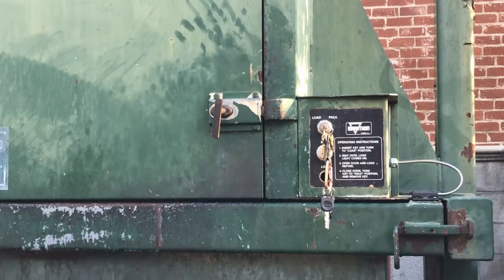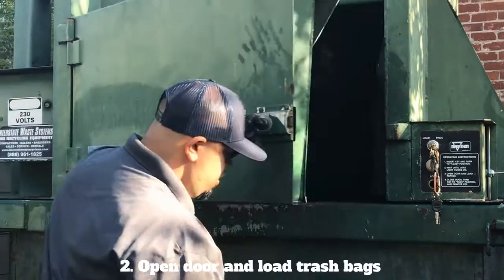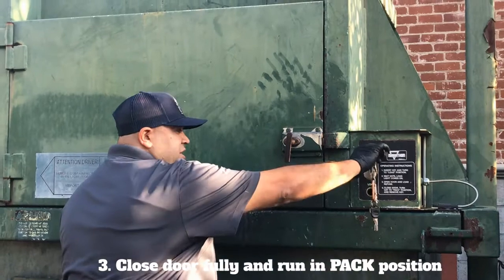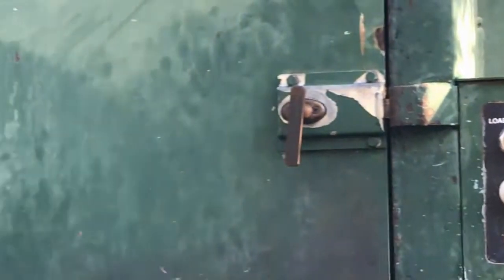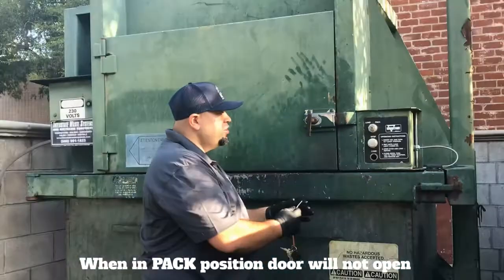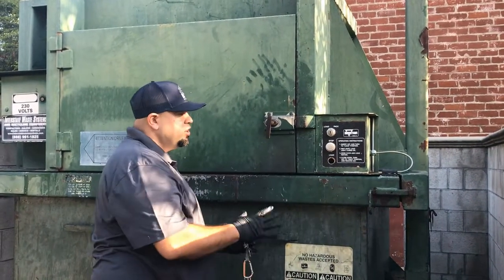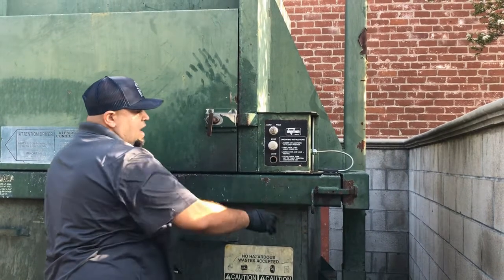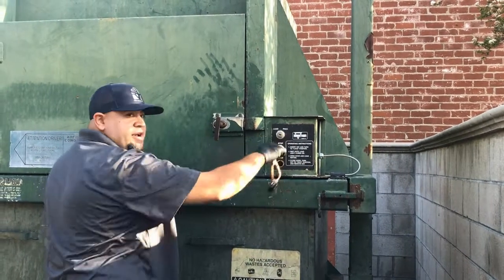Trash Compactor Instructions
Instructional video on how to use the City's trash compactors.